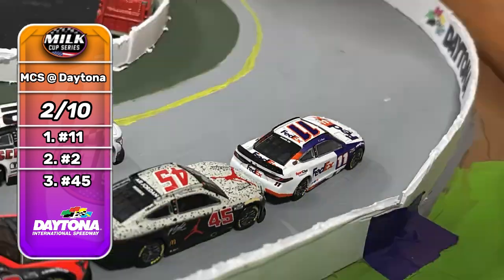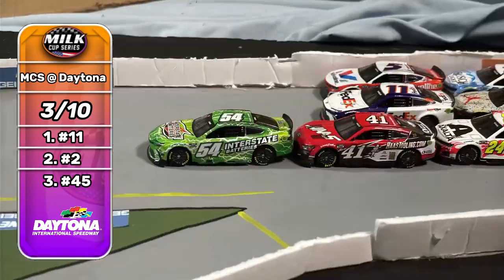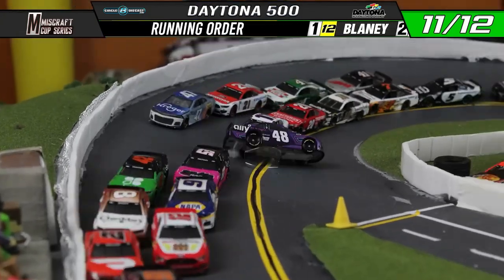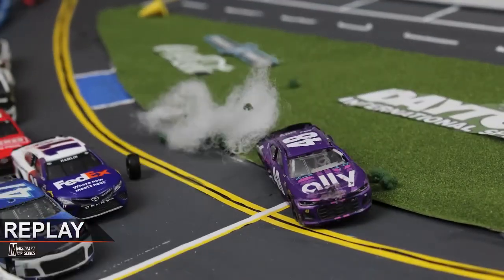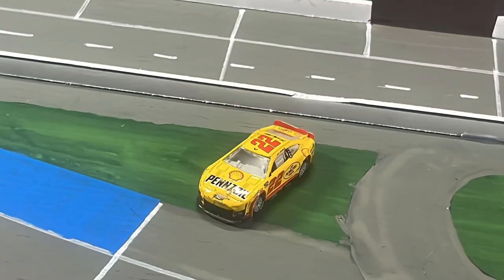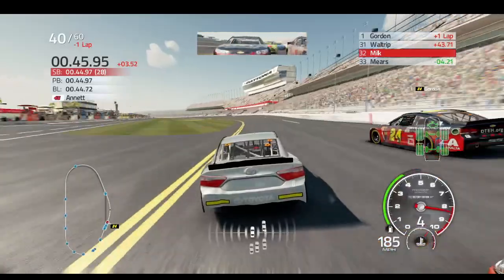The TYPES of FLIPS in NASCAR Stop Motion.